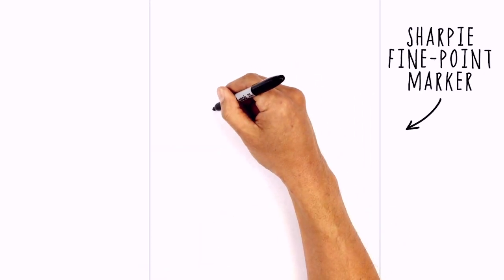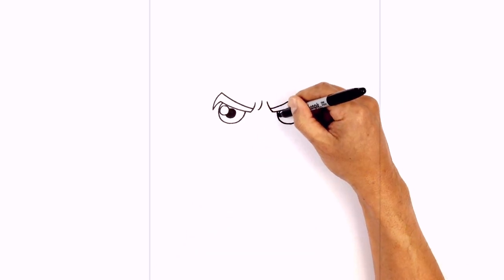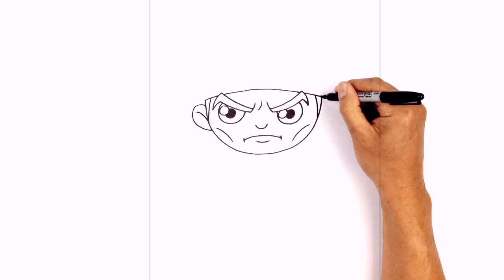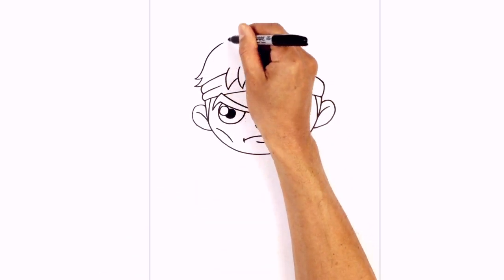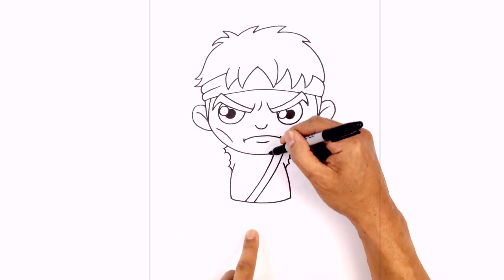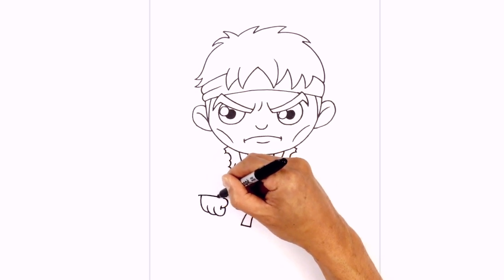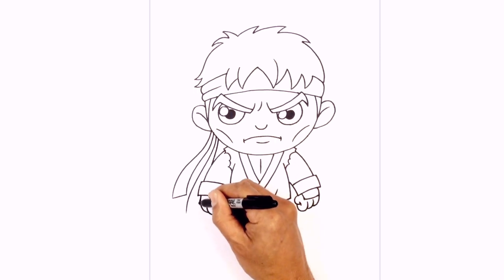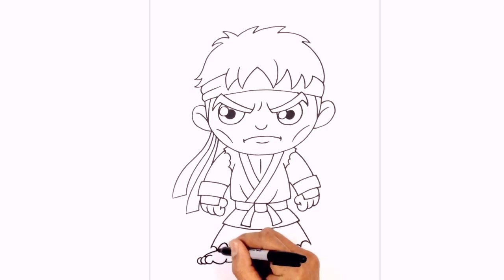How to Draw Ryu | Street Fighter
Happy Friday everyone! Today we'll be showing you How to Draw Chibi Ryu from Street Fighter. Fridays are Fan Fridays! We post the most requested lessons from our fans every Friday, each week. Be sure to send your requests in the comments below and get your friends to join us.